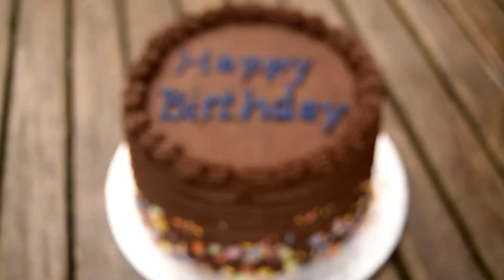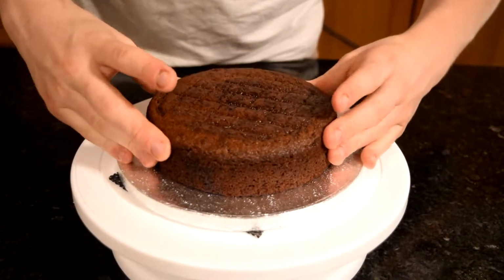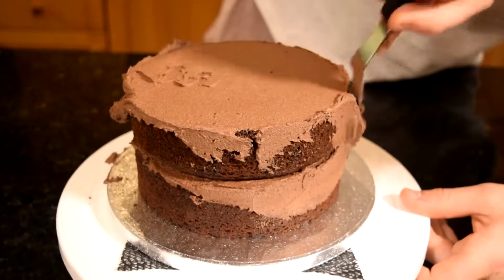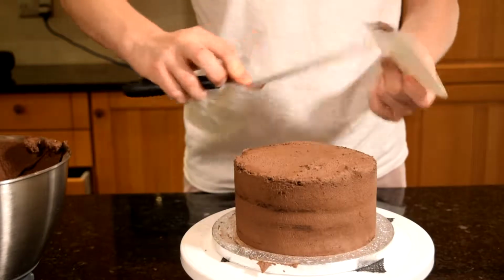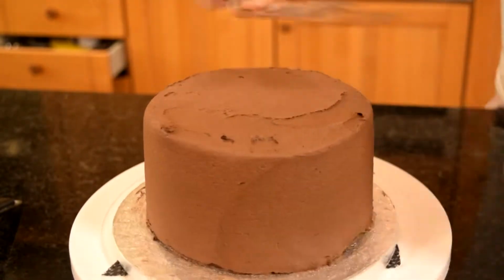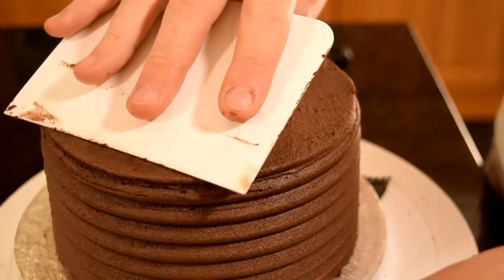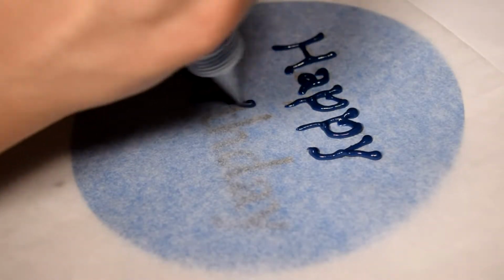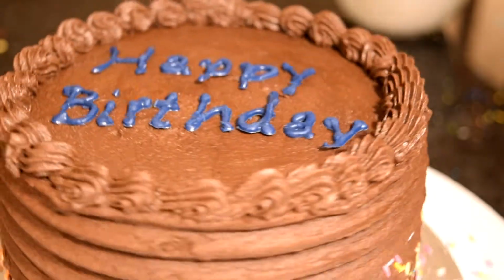Cake Decorating Master Class | Holland's Cakes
Cake decorating is sometimes scary but it doesn't need to be! With these tips and tricks, you can make flawless cakes every time!

6" - into 2 tins
150g sugar
175g flour
2tbsp cocoa
1tsp bicarb
2tbsp golden syrup
150ml milk
150ml oil

8" - into 2/3 tins:
440g self raising flour
375g caster sugar
2 tsp bicarbonate of soda
1 tsp salt
5 tbsp cocoa powder
375g vegetable oil
375g milk
5 eggs
5 tbsp golden syrup
12 raspberries